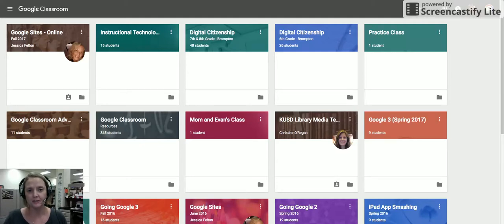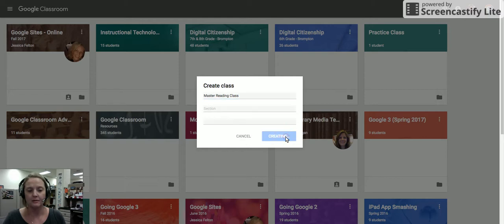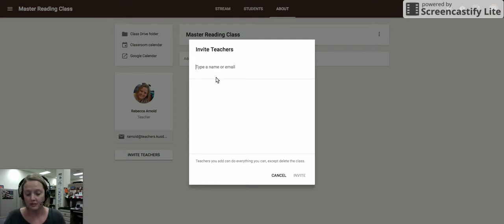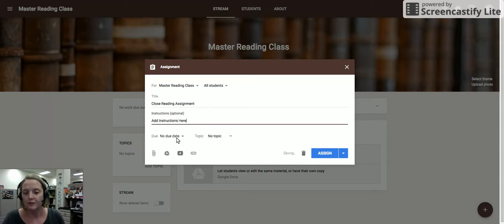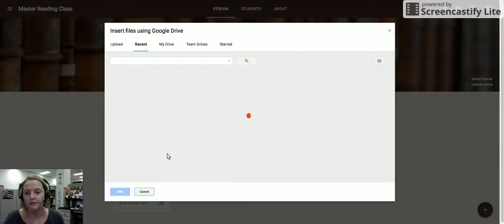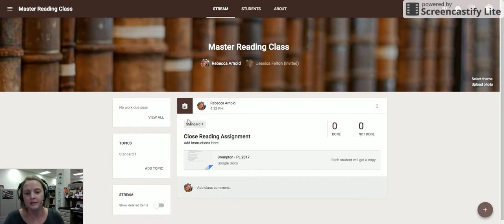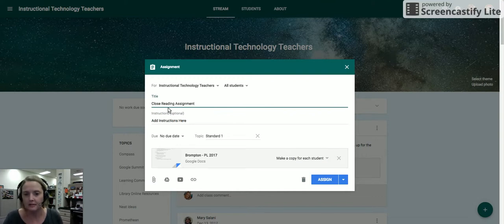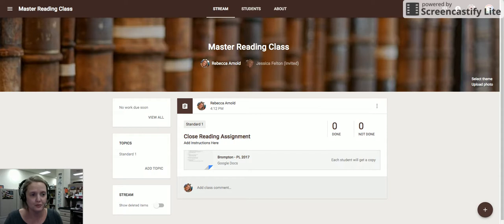Master Classes in Google Classroom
Learn how to create a Master class of assignments, announcements and resources that can be pushed to any of your other Google Classrooms!